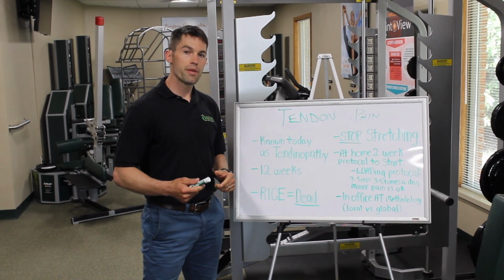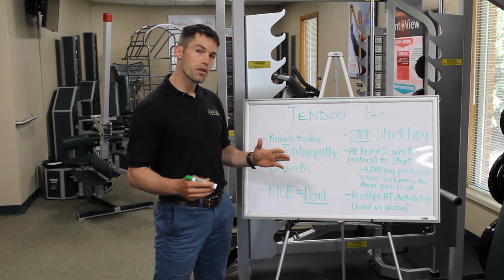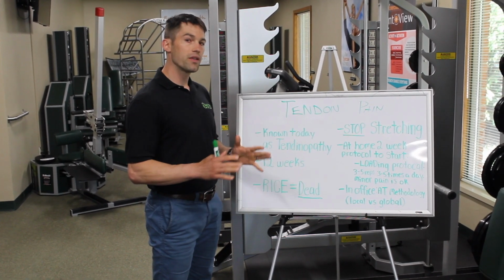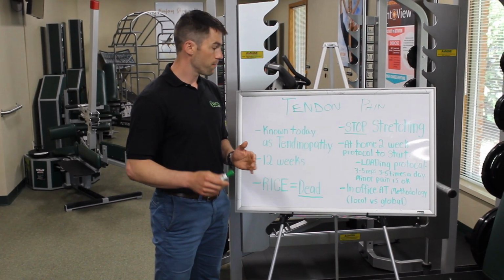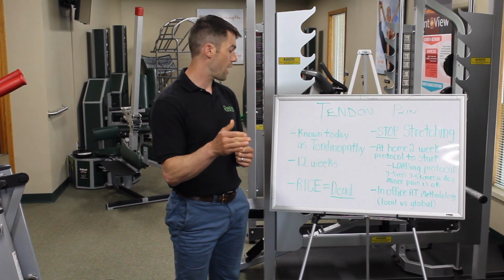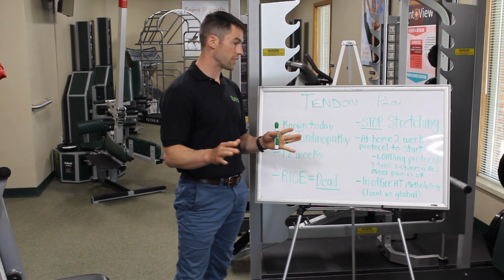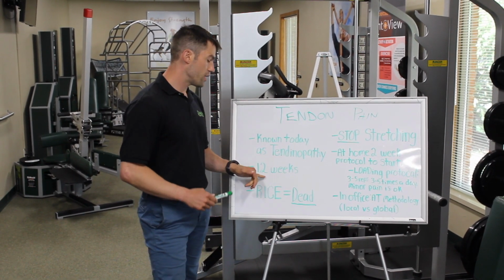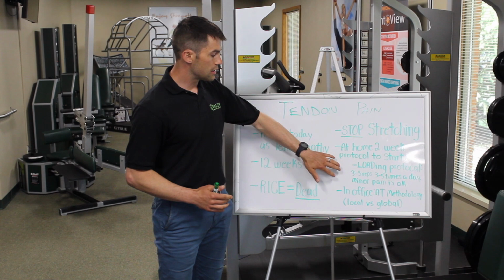Tendon Pain, Tendinopathy, Tendonitis Exercise Formula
These are the general recommendations and starting points for tendon pain, tendonitis, tendinopathy here. There is more specifics but this is the starting point and simple recommendations.